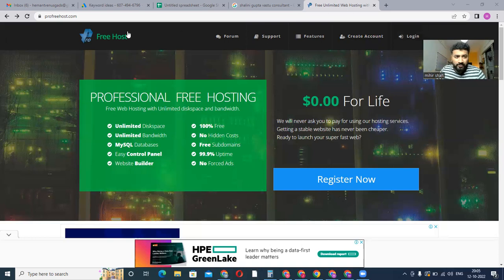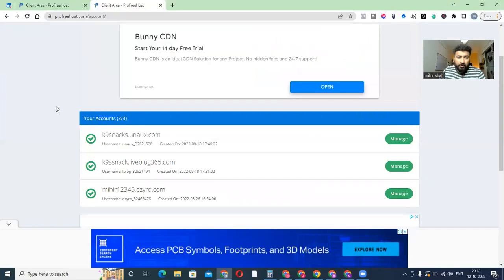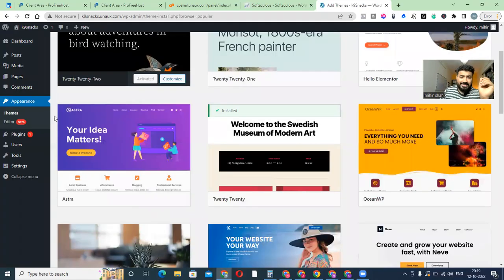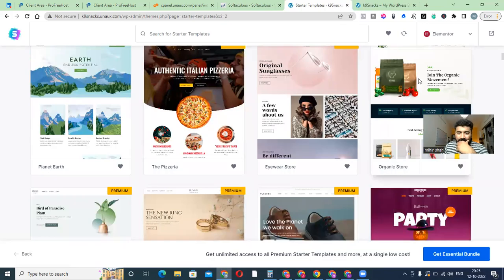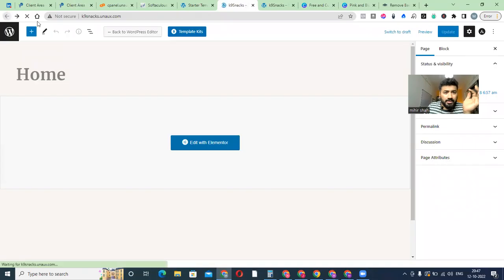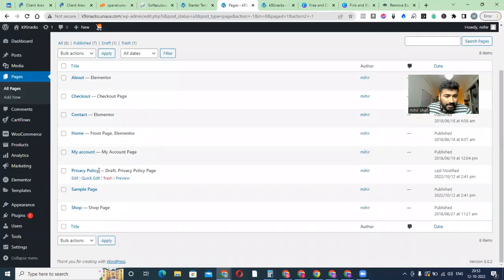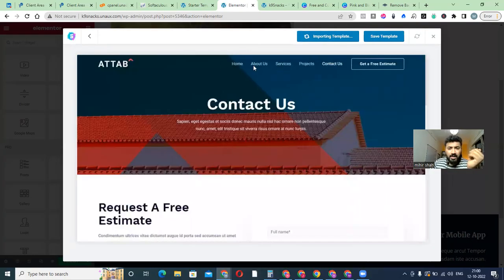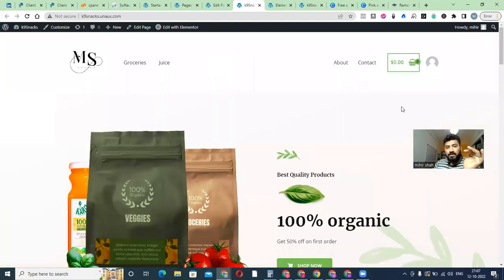Build a FREE Website in 10 Minutes with AI (100% FREE AI Tool + Hosting)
Want to create your own website for FREE — without coding, without paying for hosting, and without hiring a developer? In this video, I’ll guide you step-by-step on how to build and host a professional-looking website using AI in under 10 minutes!

We’ll use two amazing free tools:
🌐 ProFreeHost – A 100% free web hosting platform that lets you host your website instantly without any hidden charges or setup fees.
🤖 Starter Template (AI Website Builder) – A simple and powerful AI tool that helps you create stunning, mobile-friendly websites automatically in just a few clicks.

This tutorial is beginner-friendly and perfect for students, freelancers, small business owners, or creators who want to go online fast — without spending money.